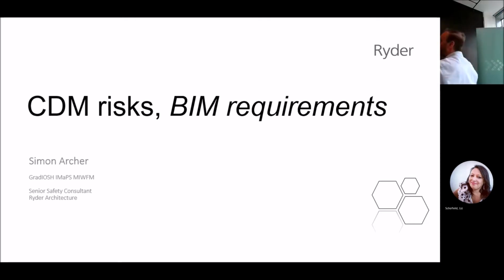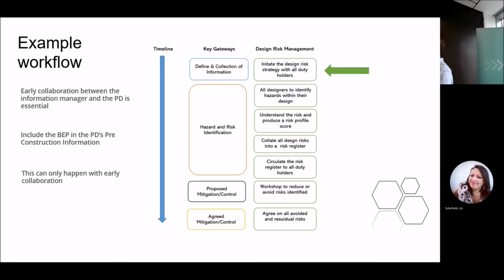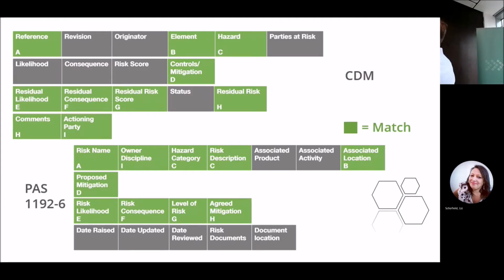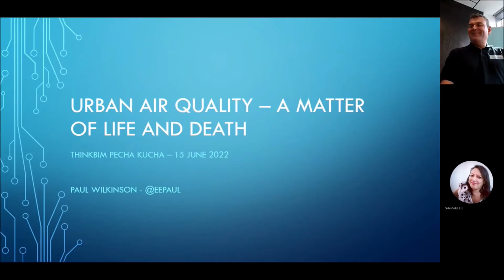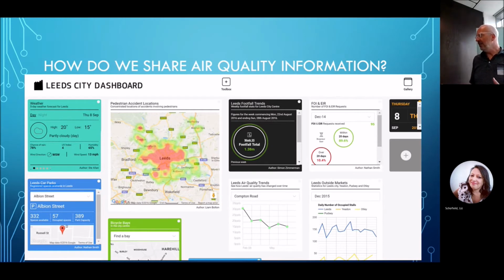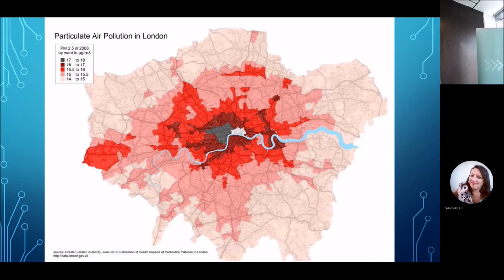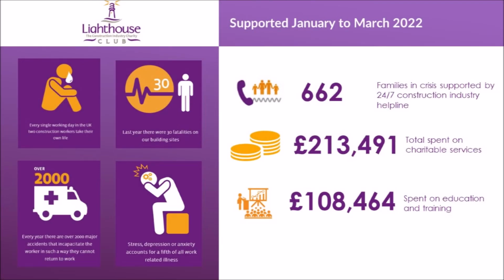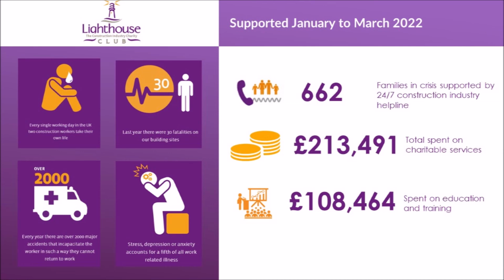Pecha Kucha Showcase (Recorded at thinkBIM in June 2022)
Pecha Kucha Showcase presented at thinkBIM 2022 Summer Conference on 15th June 2022.

Featuring;
Simon Archer, BIM Academy
Matt Norbury, FC Laboratories (4:57)
Paul Wilkinson, PWCom (10:44)
Kirstie Murray, The Lighthouse Club (17:14)

thinkBIM is the award winning and original network set up in 2011 by Leeds Beckett University to enable sector wide adoption of BIM (Building Information Modelling). With over 2000 regional and national BIM enthusiasts on board, we now focus on supporting uptake throughout the supply chain and promoting digitisation of the construction industry in order to help meet the needs of the future as per Digital Built Britain Strategy announced in 2016. We run regular monthly seminars, workshops, technology showcases and conferences designed to bring together early adopters and leading practioners in the field to share knowledge and expertise for the benefit of all. thinkBIM is the UK BIM Alliance Region for Yorkshire and the Humber.